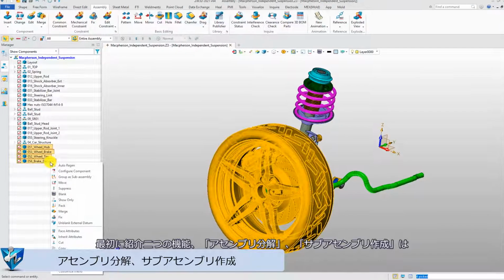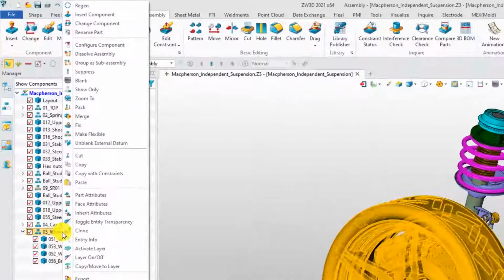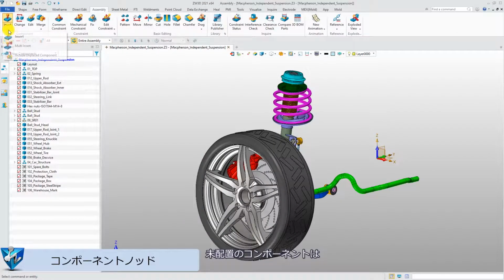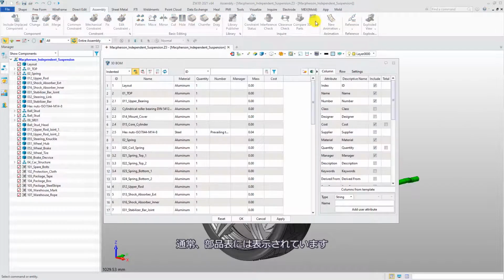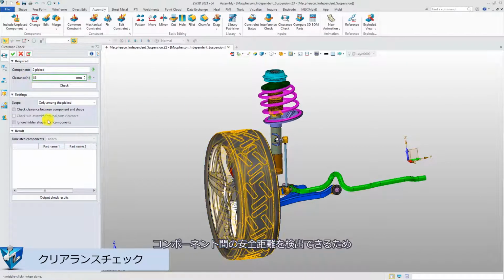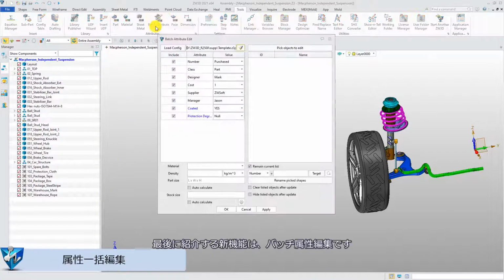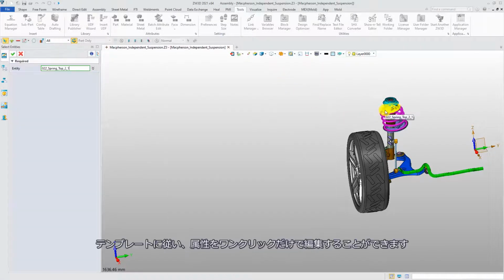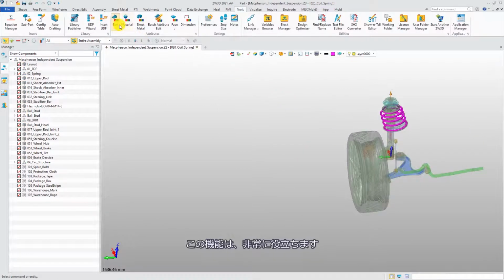新しいアセンブリ機能丨ZW3D 2021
ZW3D 2021は、新しいアセンブリ機能の搭載により、生産性の向上を助けます。